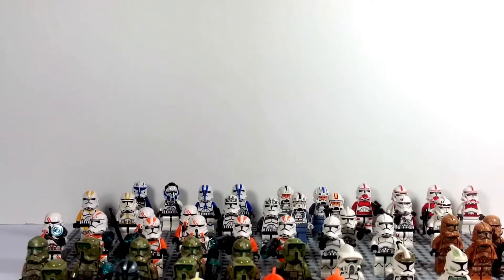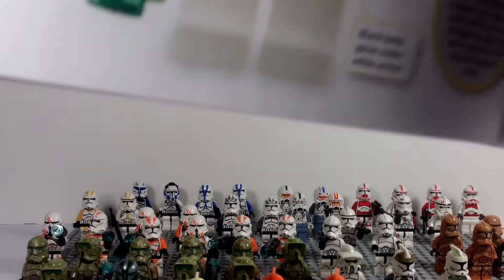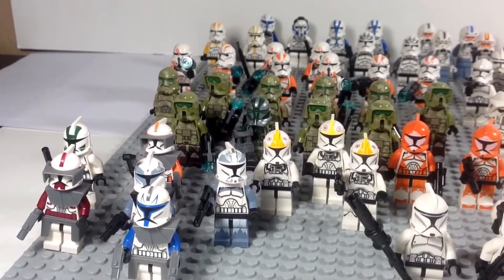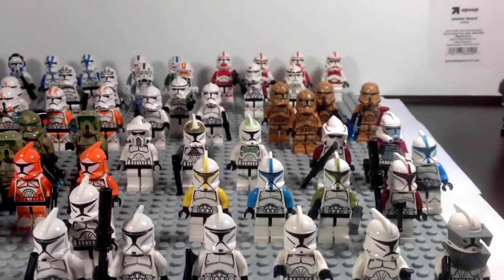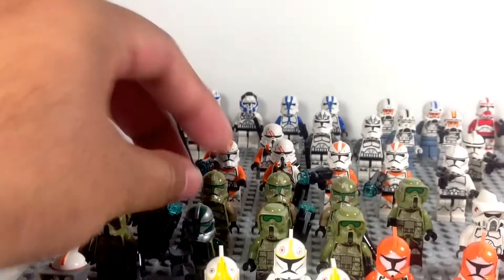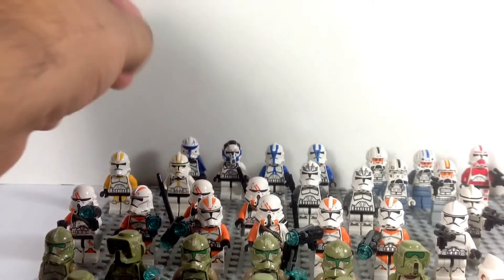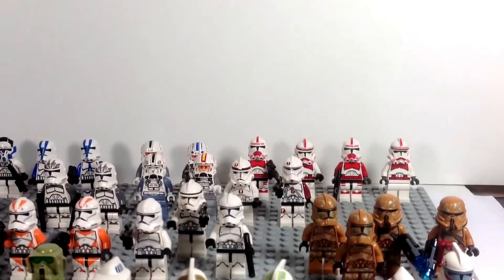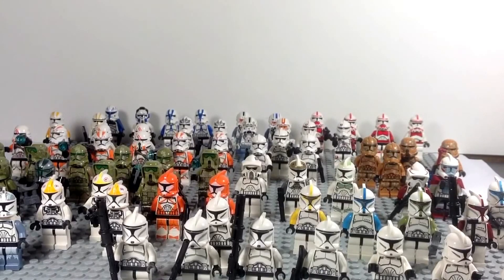My Lego Clone Army!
A look at all my Lego Star Wars Clone Minifigures